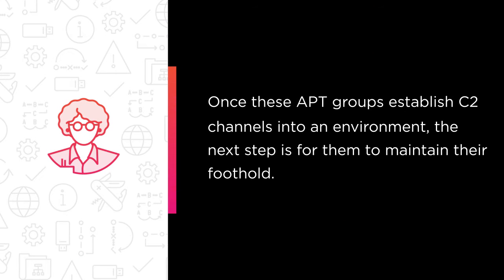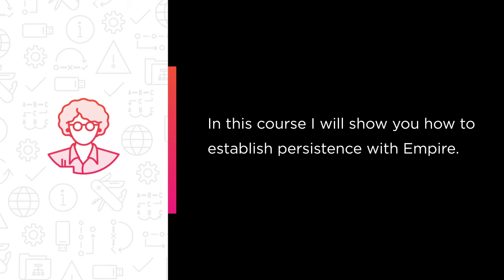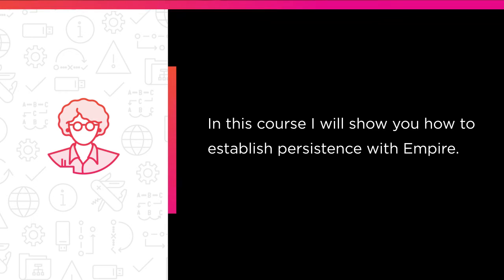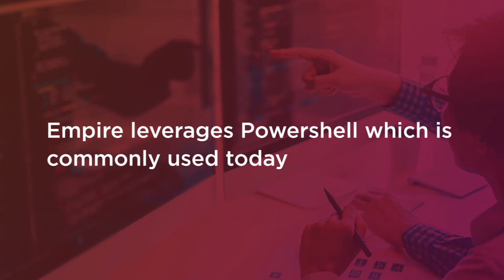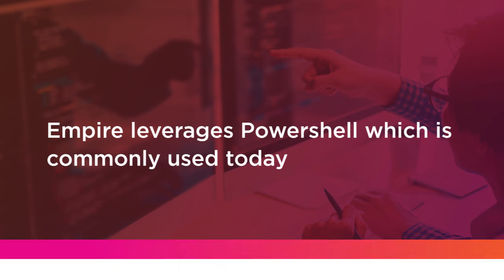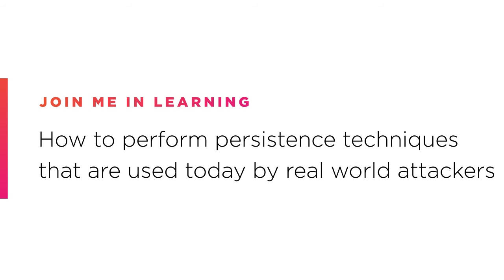PowerShell Empire Skills: Persistence with Empire Course Preview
Join Pluralsight author Rishalin Pillay as they walk you through a preview of their "Persistence with Empire" course found only on Pluralsight.com. Build your technology skills with Rishalin’s help by learning how to utilize Empire for persistence in a red team environment. Visit Pluralsight.com to start learning Empire skills today!